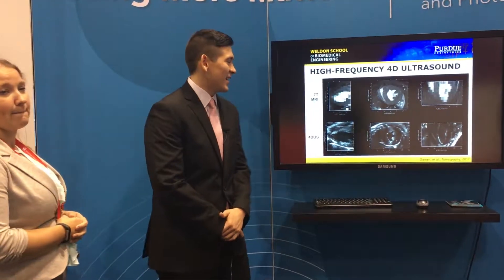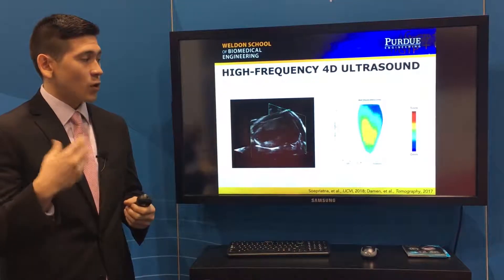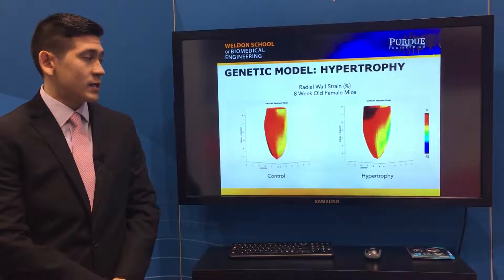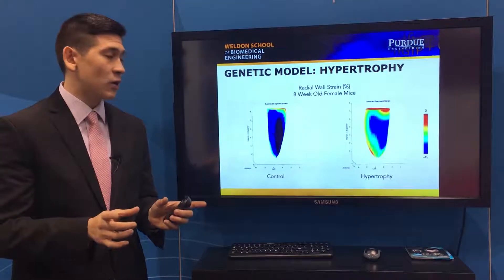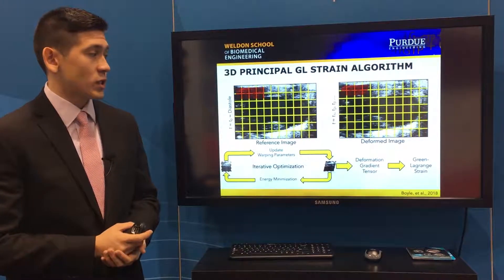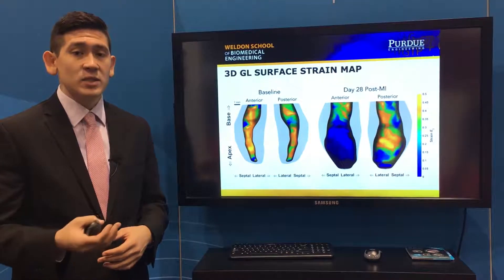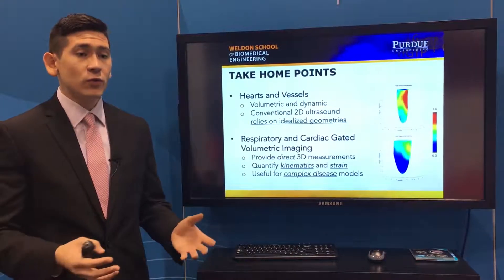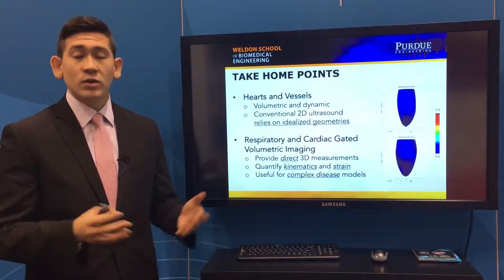4D Strain Analysis of Cardiac and Vascular Pre-Clinical Image Data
Frederick Damen, MD/PhD Candidate at Purdue University, describes a novel method for measuring preclinical cardiac strain using 4D ultrasound data and the value 4D cardiac strain can provide.